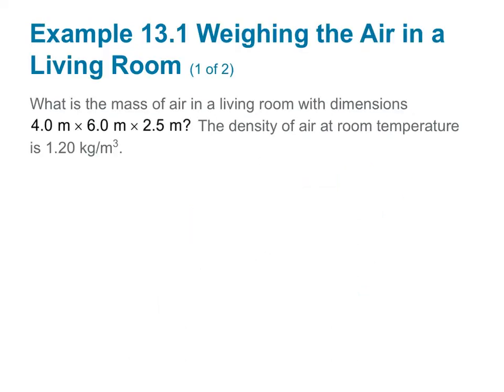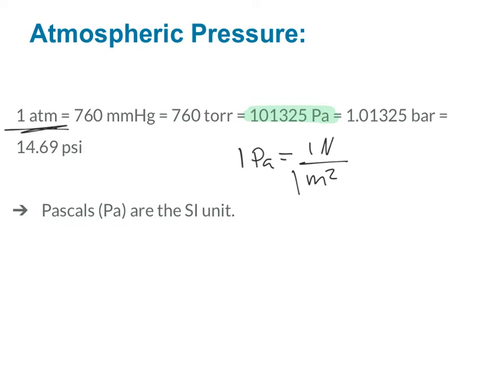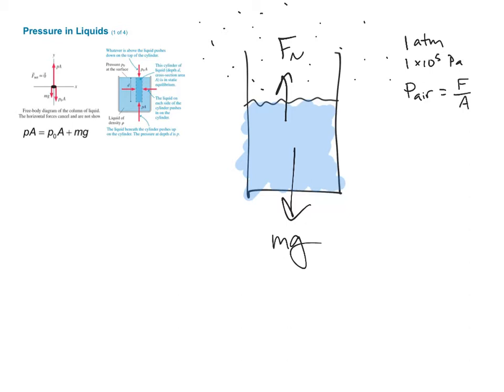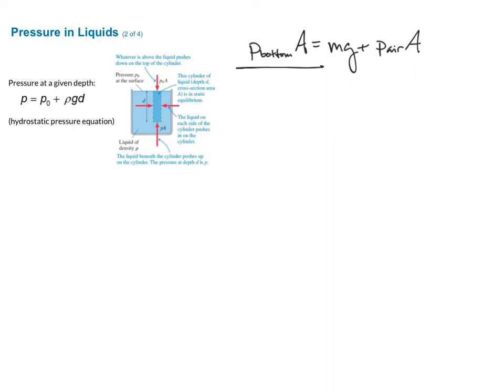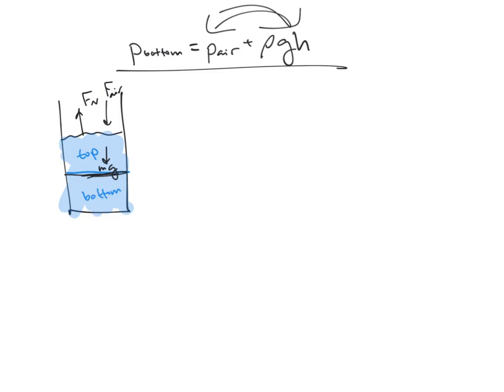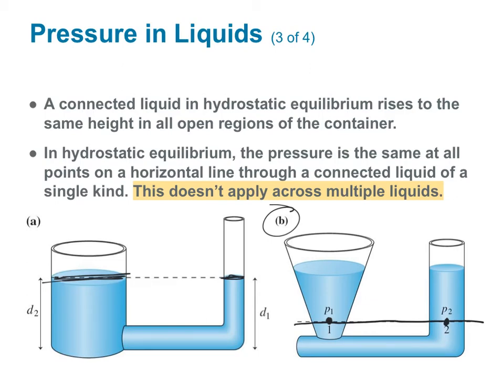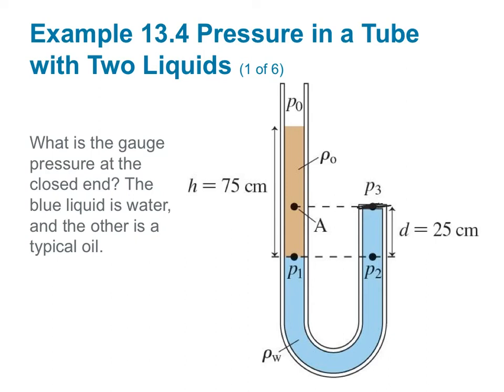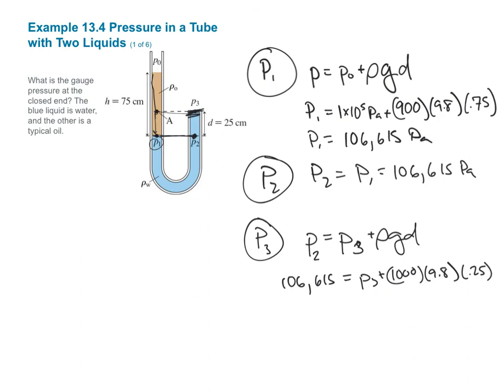Density and Pressure in Fluids